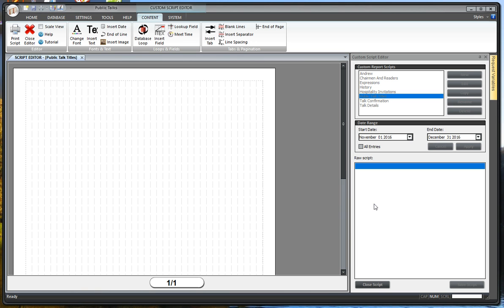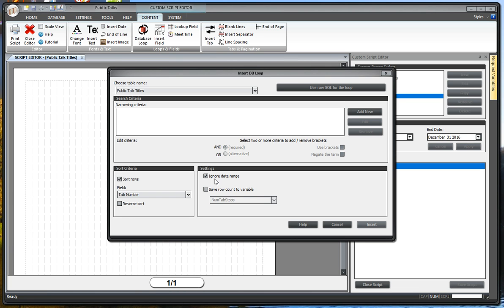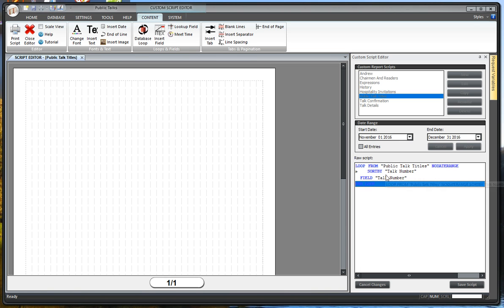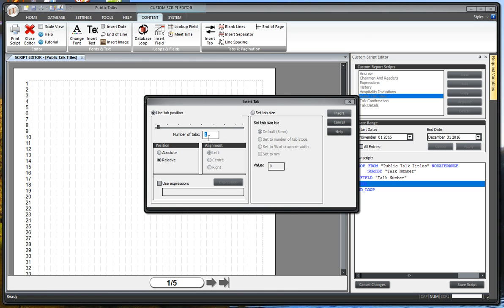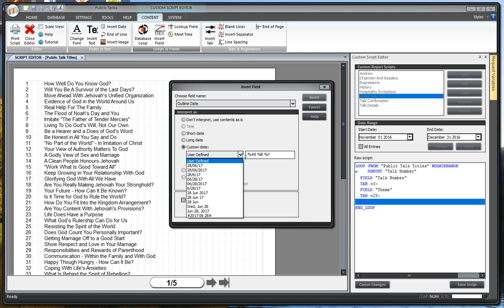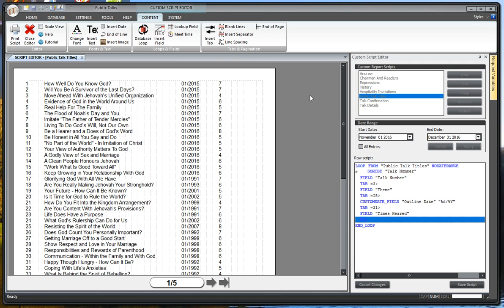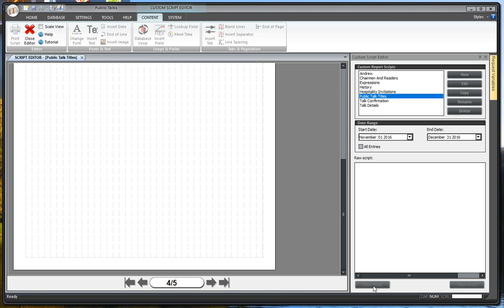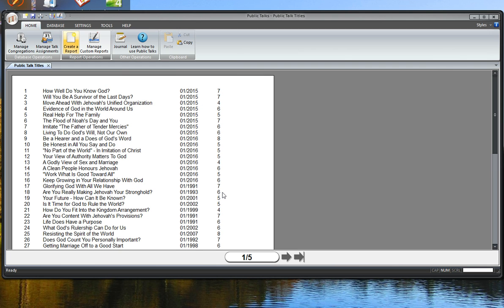CRS Tutorial - Loops and Fields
This short tutorial introduces the concept of using LOOPS and FIELD with the Custom Report Script editor.

Note: I apologise for the application crashing at about 6m:30s approx. which caused a small delay during the tutorial.